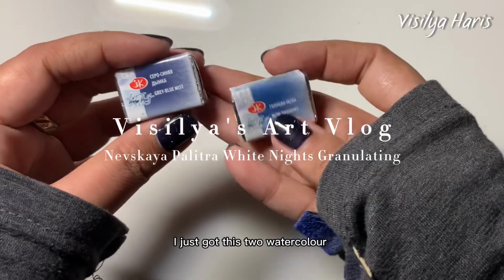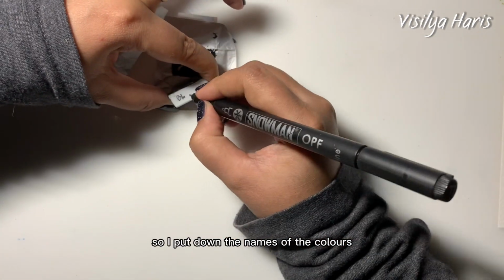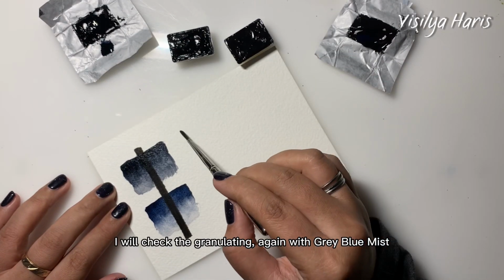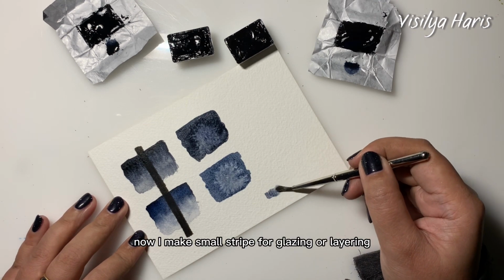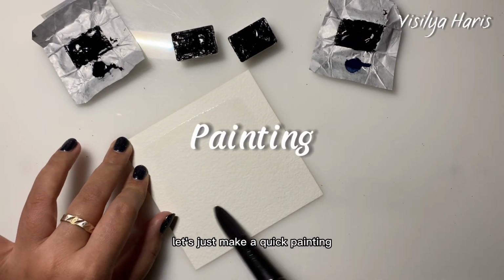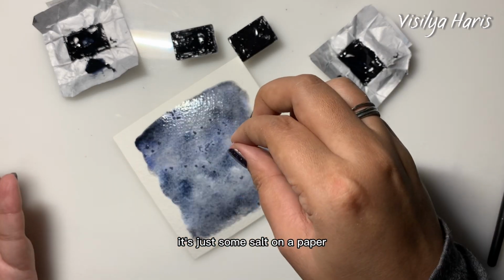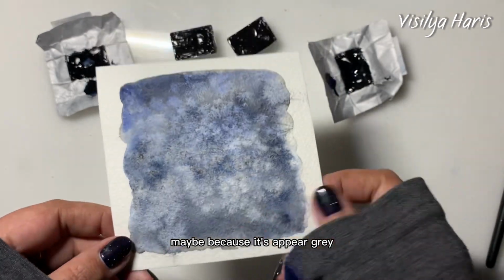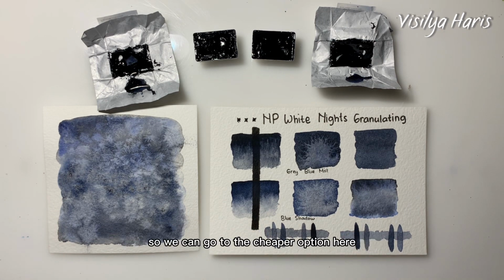Nevskaya Palitra White Nights Granulating Watercolour - Swatches & Quality Test | Visilya's Art Vlog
Nevskaya Palitra White Nights Granulating
Grey Blue Mist and Blue Shadow

Paper: Winsor & Newton Classic watercolour paper 300gsm cold pressed 100% cotton